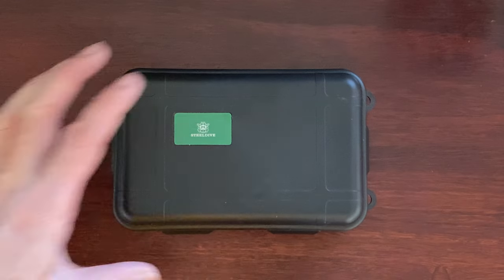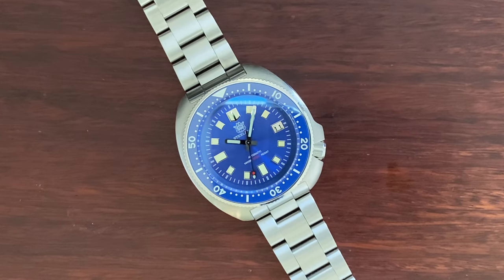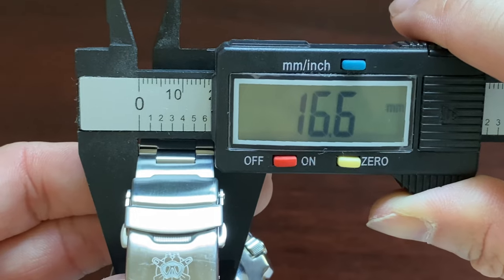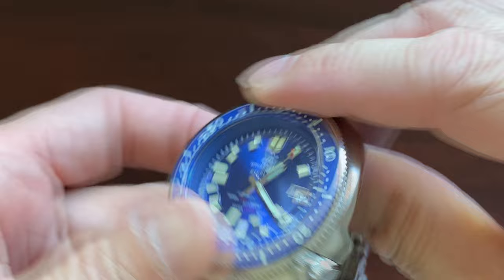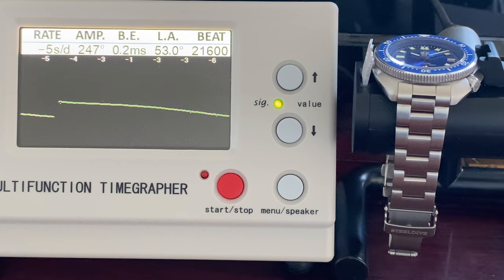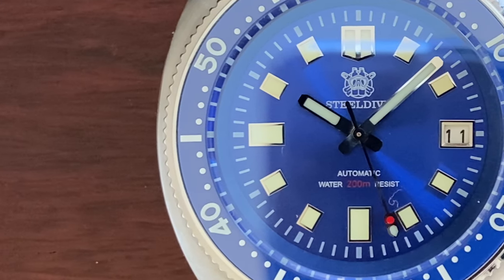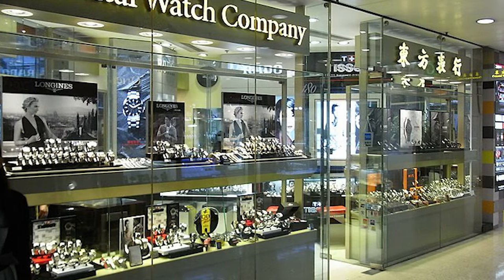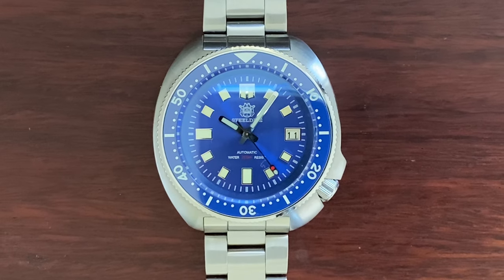STEELDIVE SD1970 - Seiko "Captain Willard" Turtle Homage - Timepiece Review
I always dream of a blue turtle style Seiko, not only that this is a review of the timepiece, find out why this particular timepiece means so much to me.

Music "Turtle" written, composed, and performed by Kwan Law